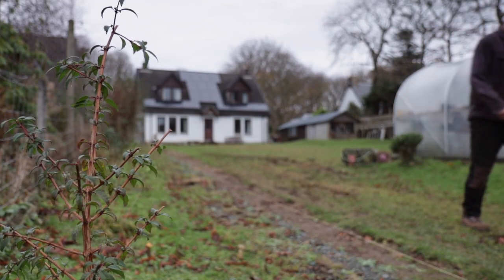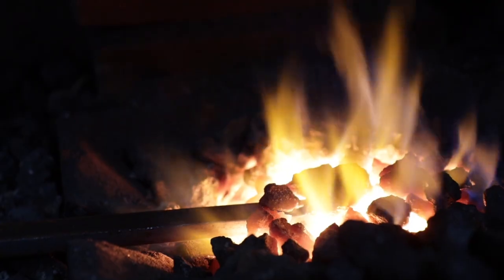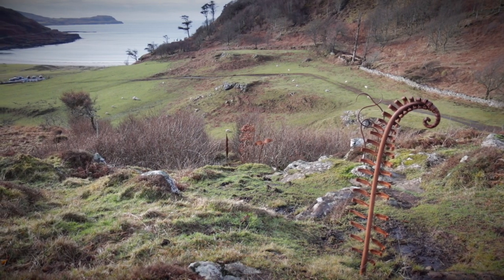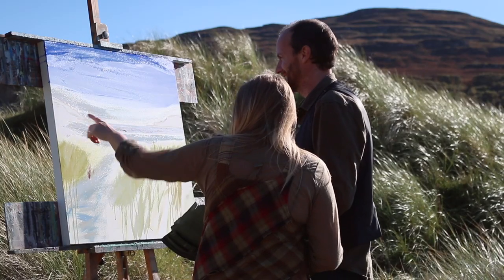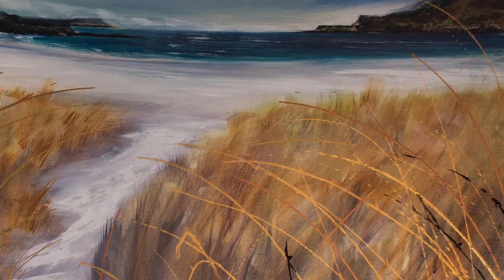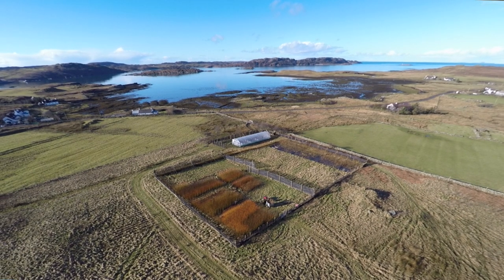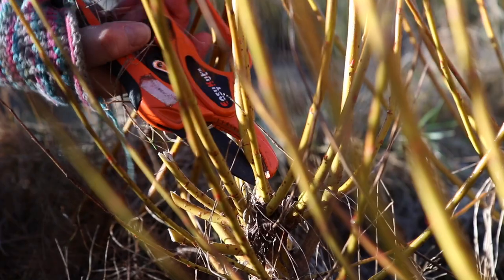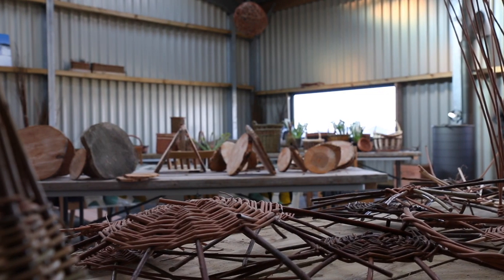Isle of Mull Artists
Ever wondered how it would be to work as an artist on the Isle of Mull?  In this video with catch up with three artists and craftspeople and explore a little more about their work and what inspires them about being based here on the Isle of Mull.